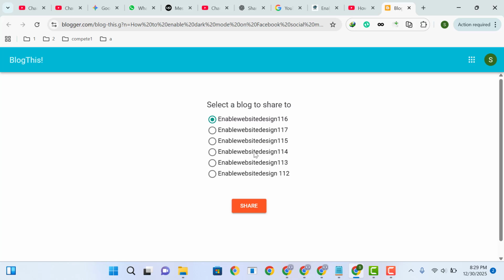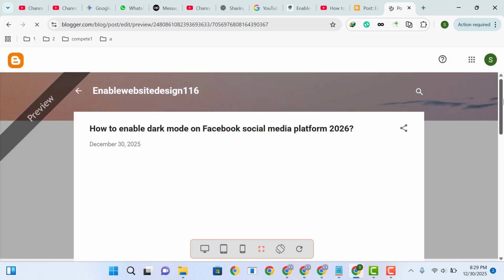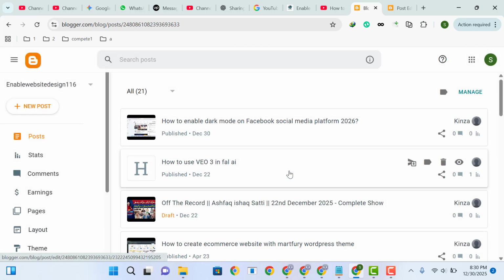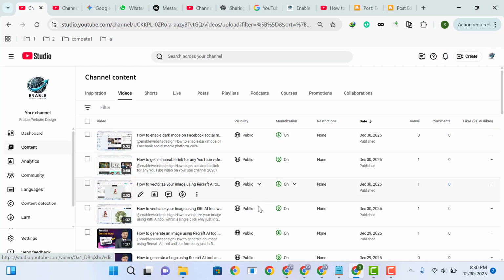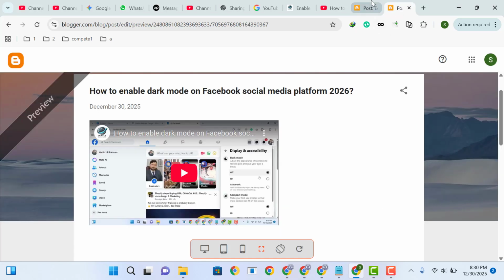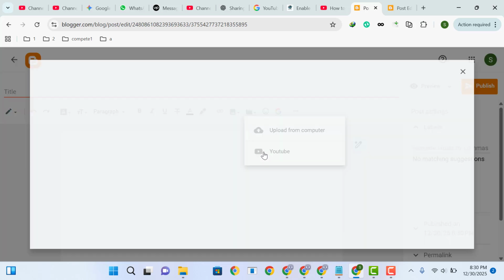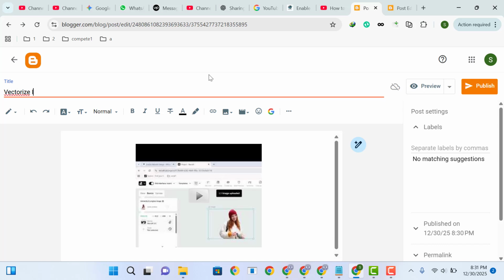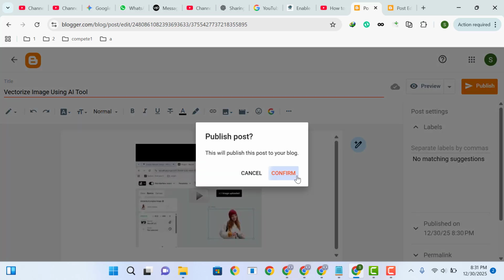How to share a YouTube video on blogger account to improve video ranking in 2026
Learn how to share a YouTube video on a Blogger account to improve video ranking in 2026 using smart SEO and content-sharing strategies. This guide explains how to embed YouTube videos properly in Blogger posts, write keyword-optimized titles and descriptions, add internal and external links, and use labels effectively to boost search visibility. Perfect for bloggers and content creators, these techniques help increase watch time, drive organic traffic, and support better YouTube and Google rankings.